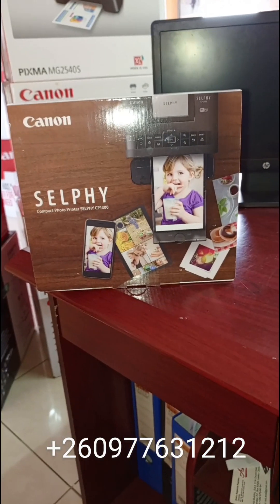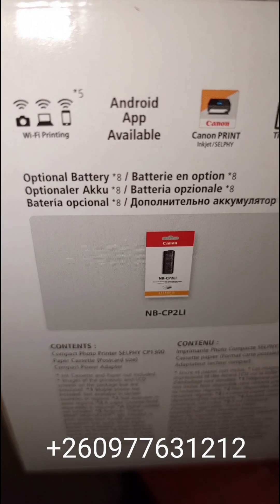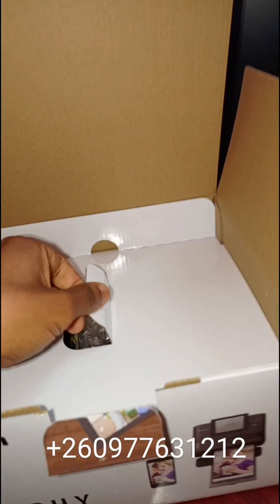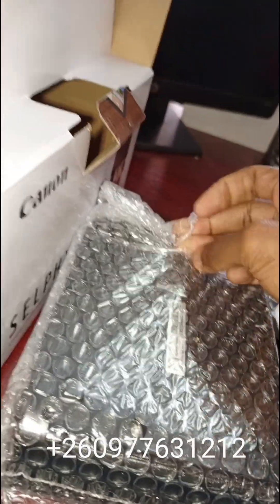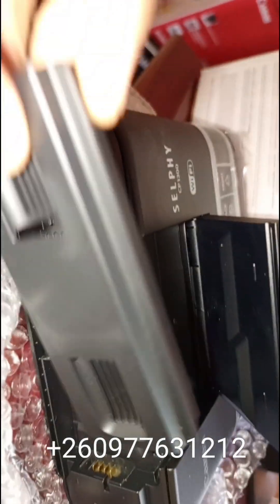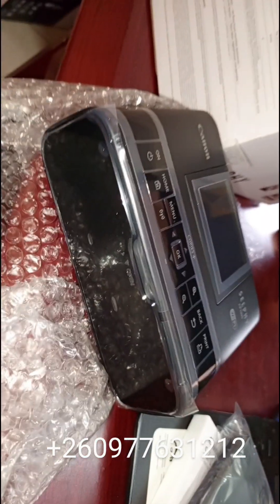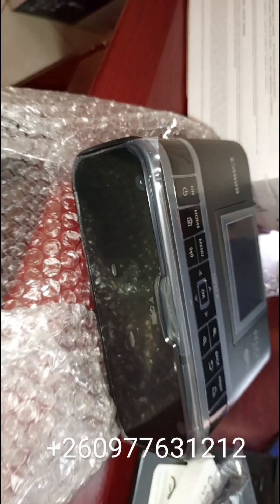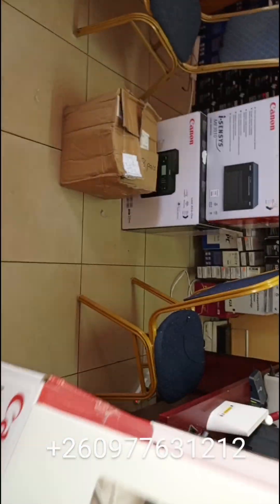Canon Selphy CP1300 photo printer review & business tip (How to start a new business) business #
this video reviews the Canon selphy 1300, and gives some business tips relevant to the photo printer